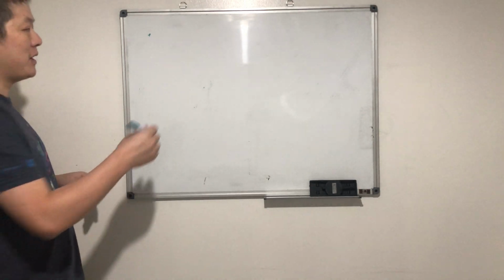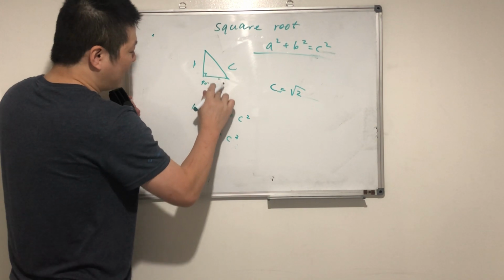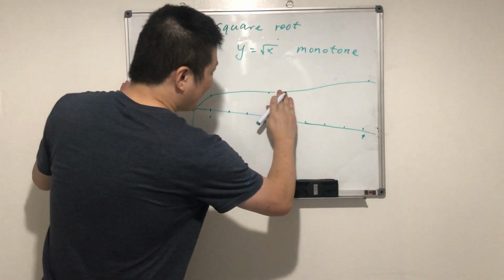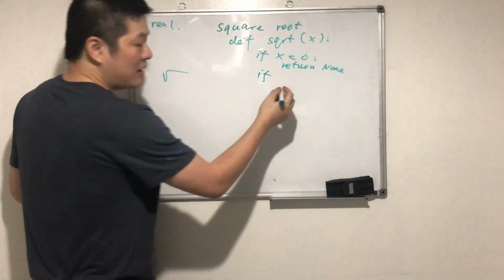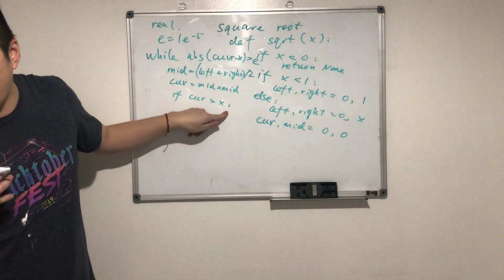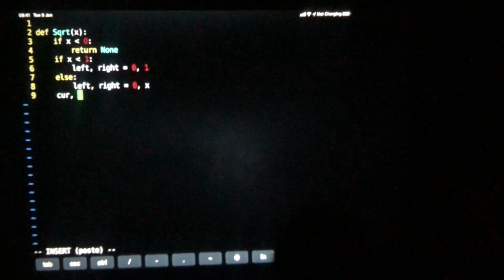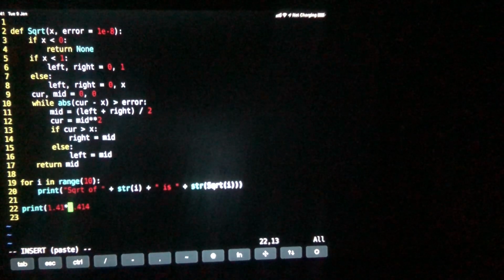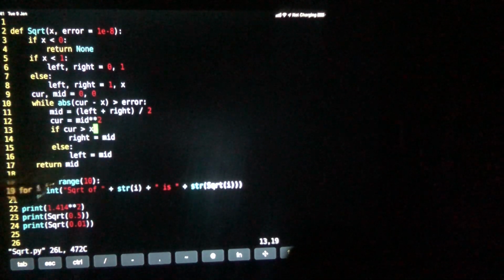Day 49 - Teaching Kids Programming - Binary Search Algorithm to Compute the Square Root